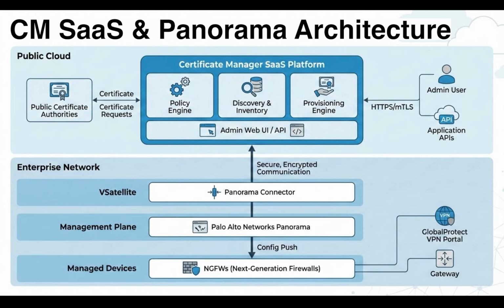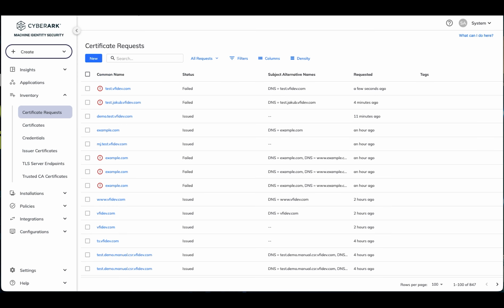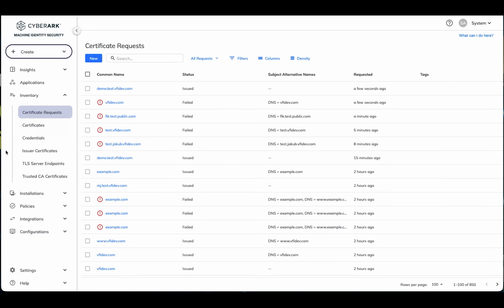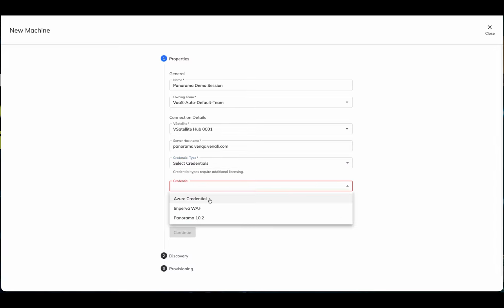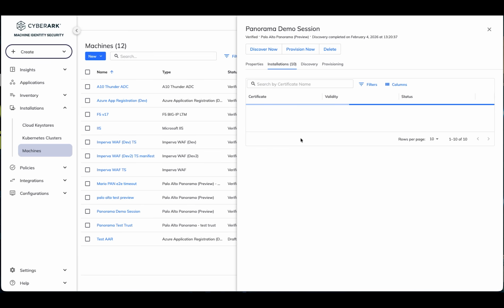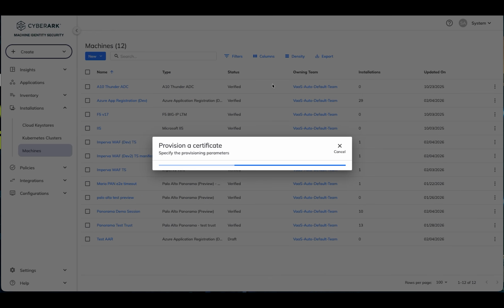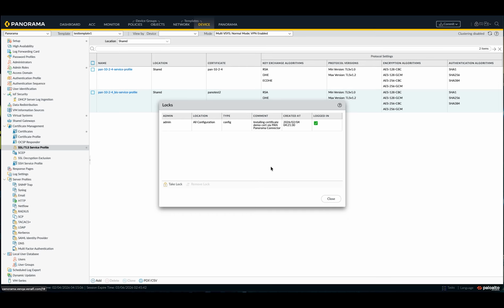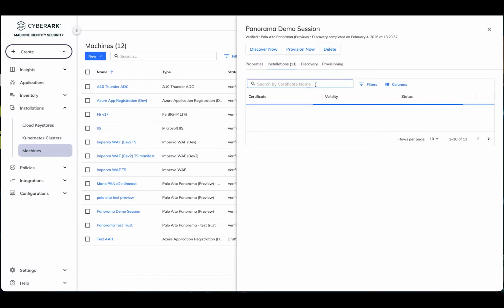Certificate Manager SaaS - Discovery & Provisioning for PANW Panorama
Managing machine identities across a distributed firewall fleet doesn't have to be a manual headache. A single expired certificate on a management interface or VPN gateway can cause unexpected downtime and block critical access.

In this video, we introduce the PANW Panorama Connector for Certificate Manager SaaS and walk through a live demo of its automated discovery and provisioning capabilities.